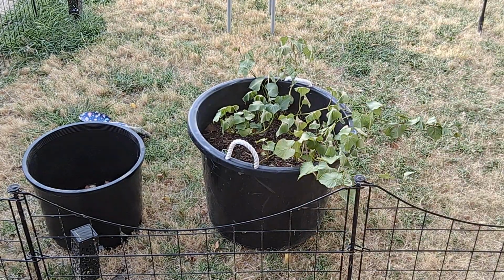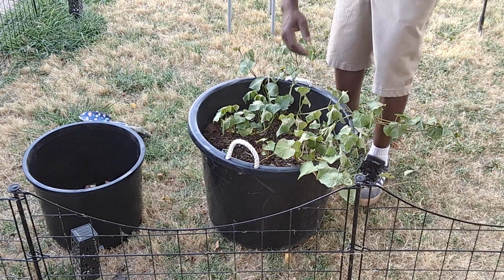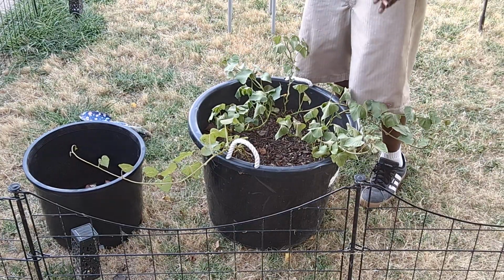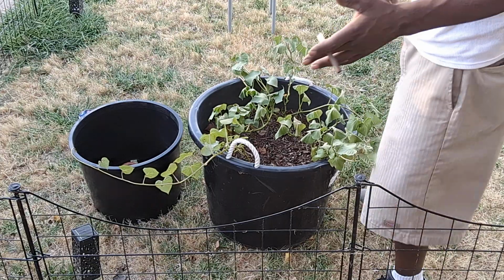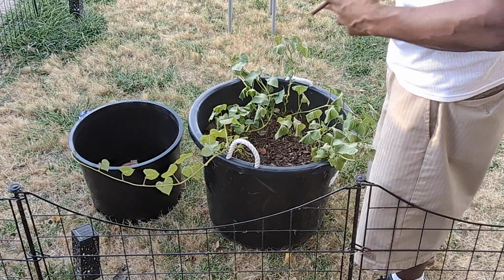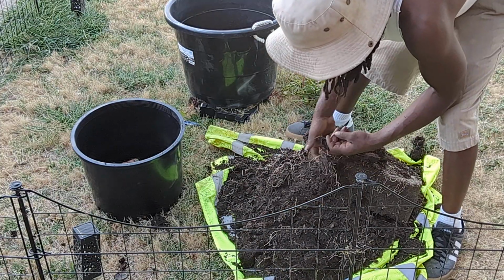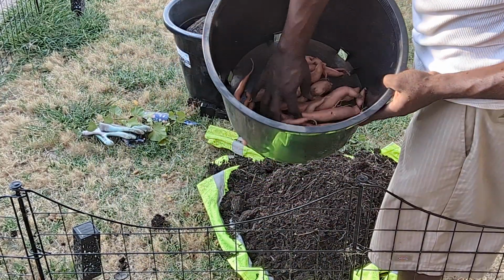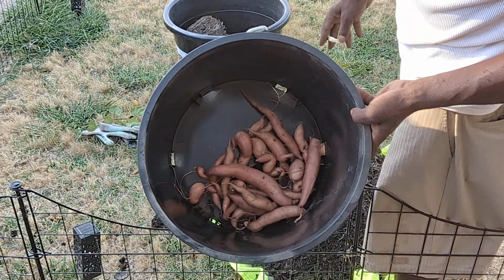1st Sweet Potato Harvest Part 2.........